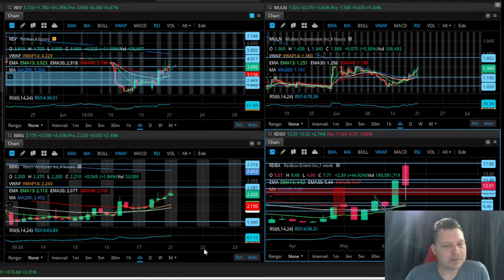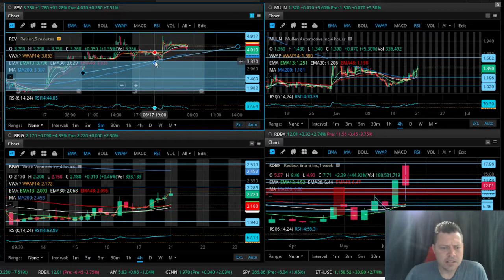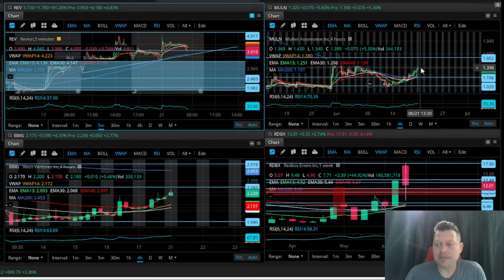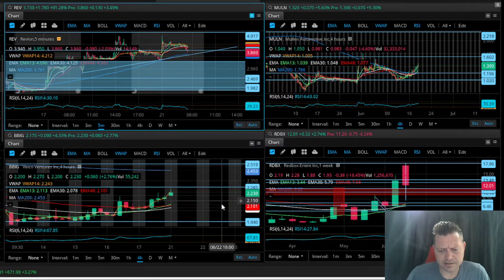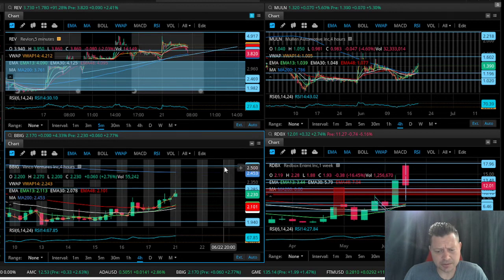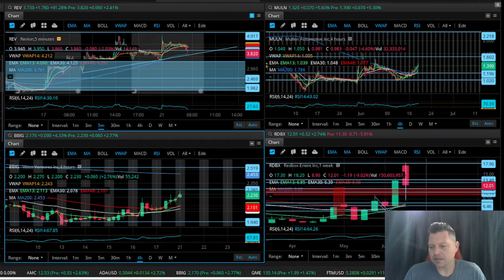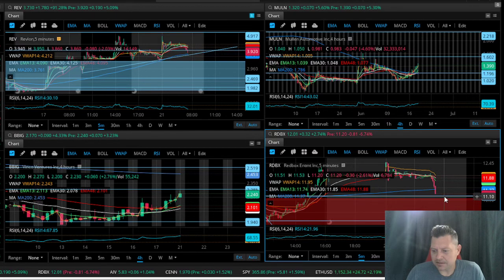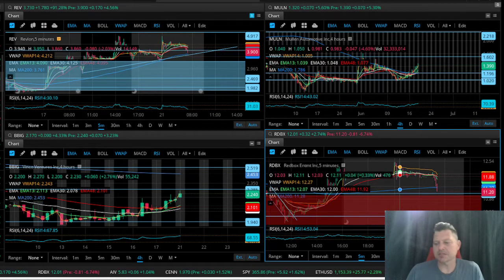Bullish Indicators Watching for some moves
Just a brief glimpse at what I'm watching for today.